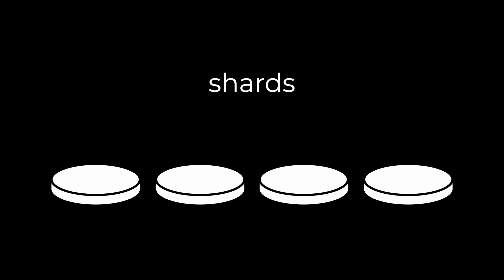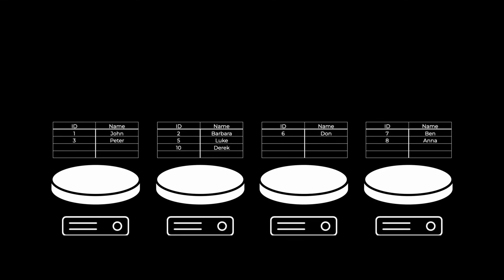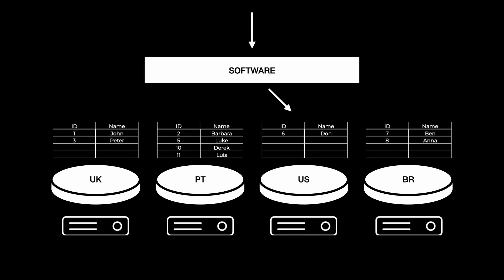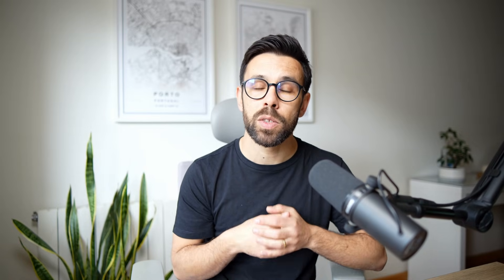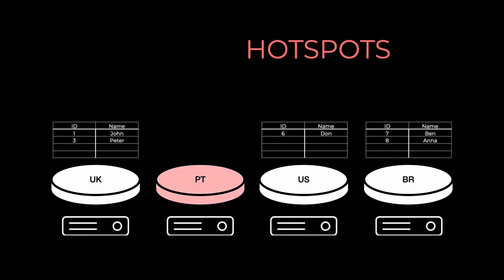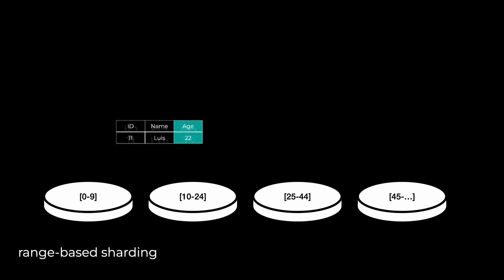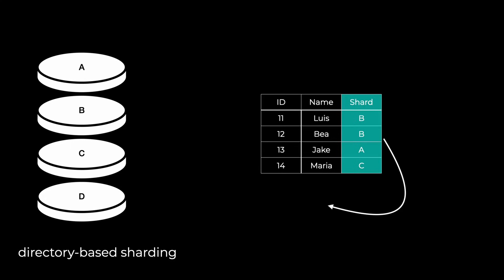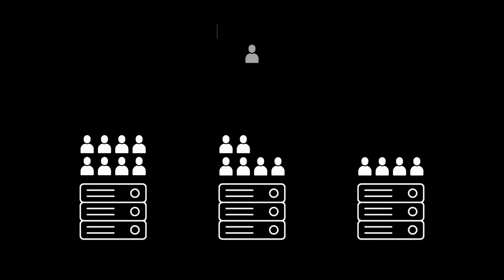The Secret to Database Scaling Without Breaking 💥